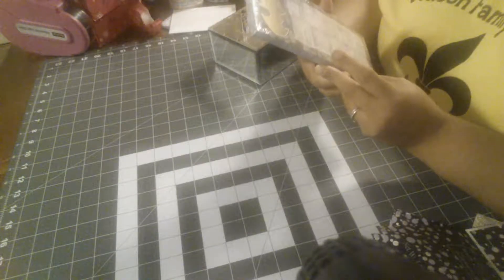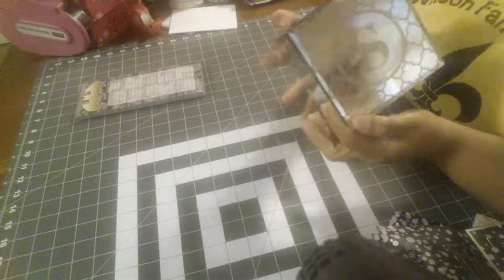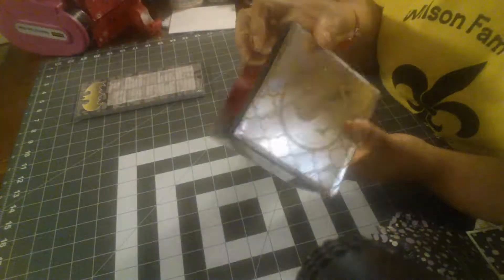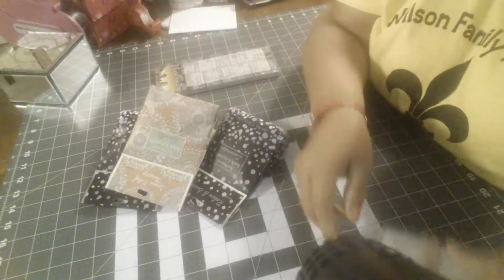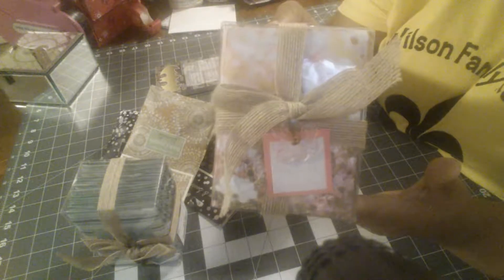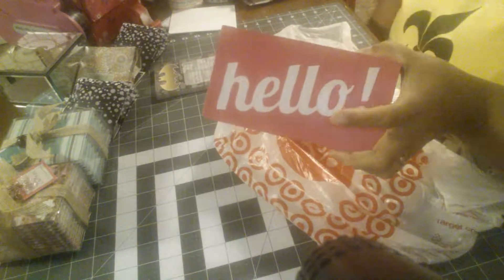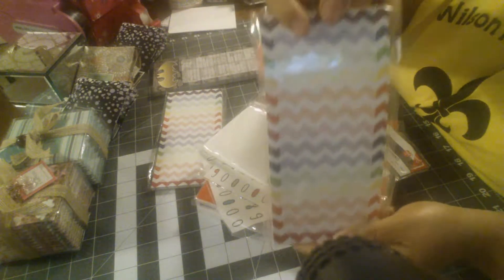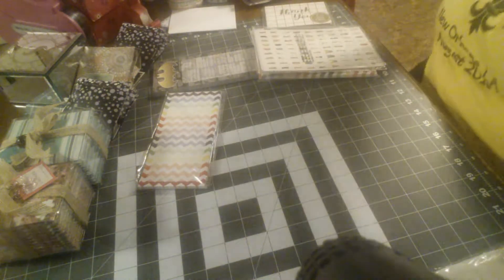Burlington coat factory/target